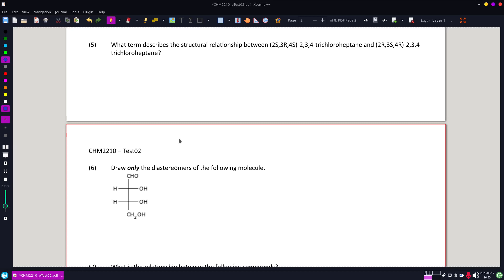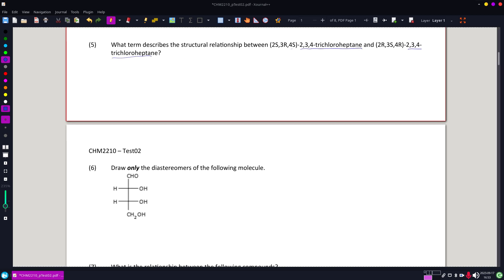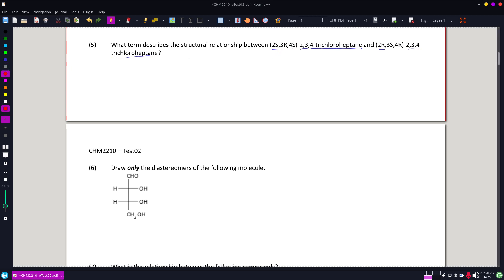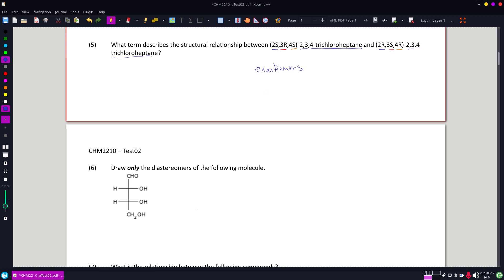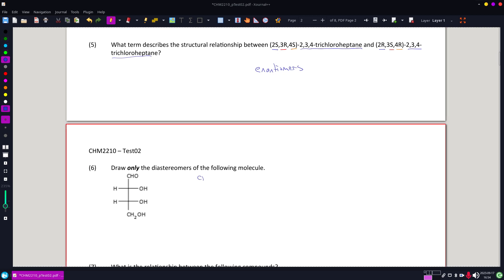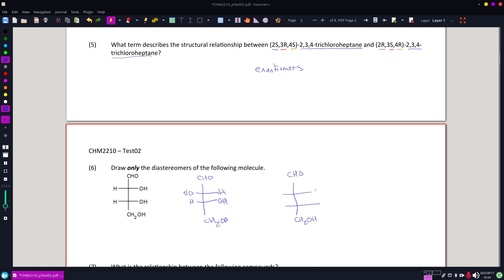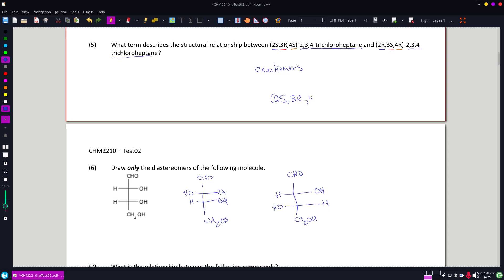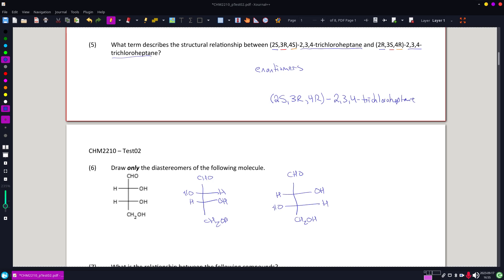CHM2210 pT2 Q5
What term describes the structural relationship between (2S,3R,4S)-2,3,4-trichloroheptane and (2R,3S,4R)-2,3,4-trichloroheptane?